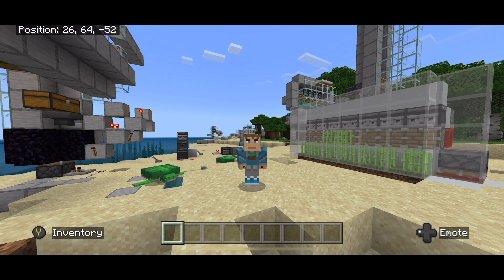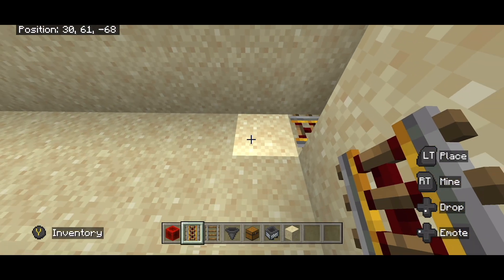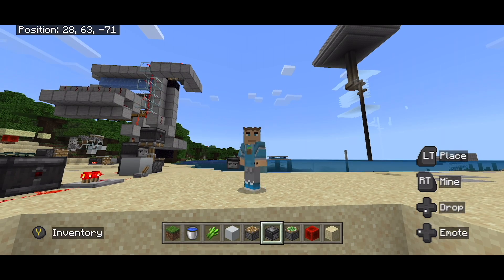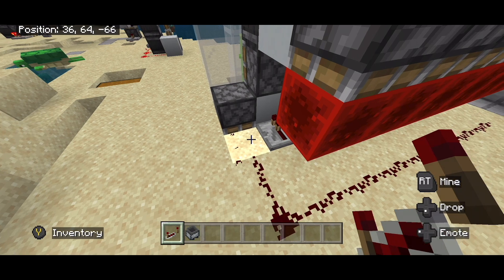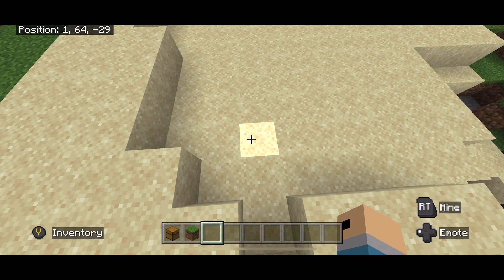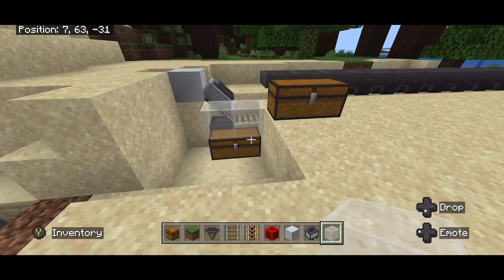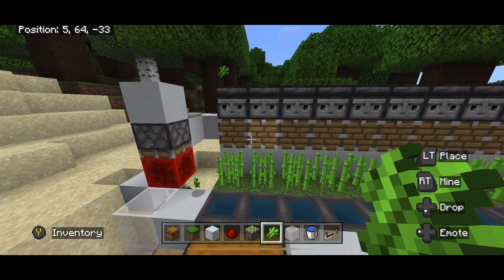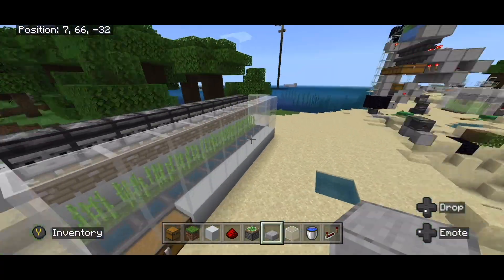Minecraft Bedrock 1.19+ Sugarcane Farm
Both these farms actually work very well and get you a good deal of sugarcane.

Rates for Small Version (Increasable): 64+ (1 stack+)/hr

Rates for Advanced Version (Increasable): 528+ (8 stacks and 16+)/hr

Materials List (Small Farm):
2 chests
6 rails
2 powered rails
9 redstone dust
8 repeaters
9 redstone blocks
7 observers
7 pistons
8 sticky pistons
1 minecart hopper
2 hoppers
2 buckets of water
7 dirt/grass
21 solid blocks
27 glass

Materials List (Advanced Farm):
First layer-
14 redstone
1 repeater
13 rails
2 powered rails
12 observers
12 pistons
1 sticky piston
1 redstone block
1 minecart hopper
13 hoppers
4 chests
2 glowstone
12 sugarcane
2 buckets of water
67 glass (1 stack and 3)|Optional
12 dirt/grass
40 solid blocks
Second Layer-
16 redstone dust
2 repeaters
24 pistons
2 glowstone
12 sugarcane
12 dirt/grass
64 glass (optional)
1 glass (has to be used as glass)
29 solid blocks
Layers 3+
17 redstone
1 repeater
24 pistons
2 glowstone blocks
12 sugar cane
12 dirt/grass
64 glass (optoinal)
1 glass (has to be used as glass)
41 solid blocks
Last layer-
24 slabs